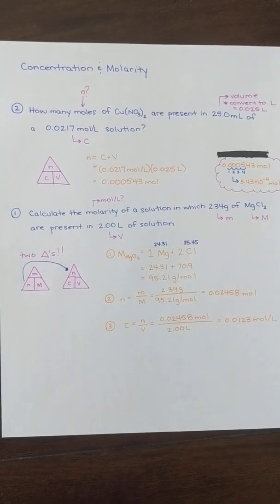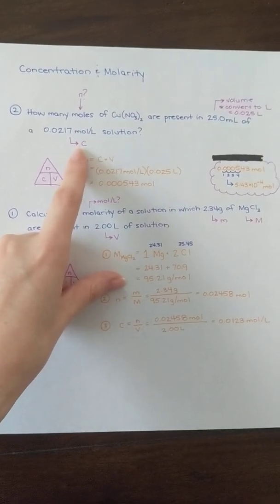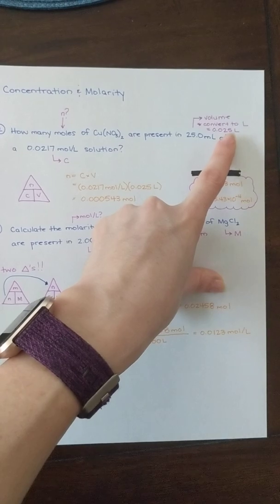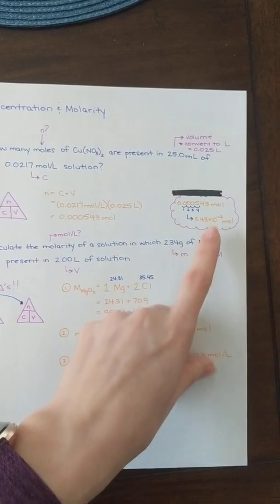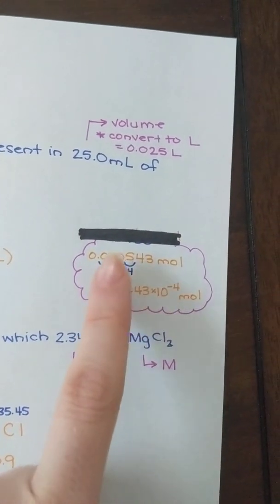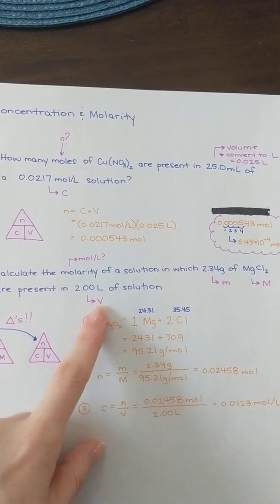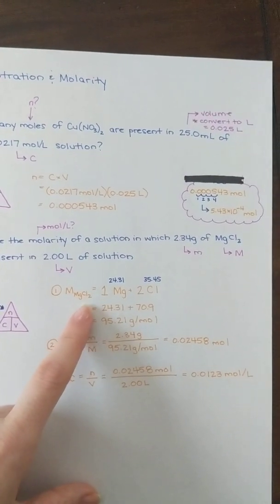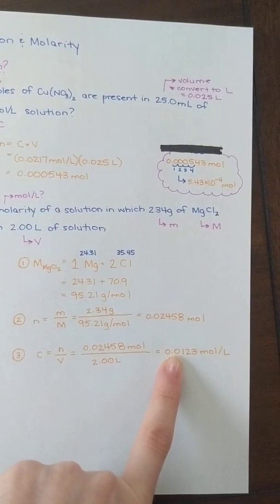Chemical Calculations: Molarity